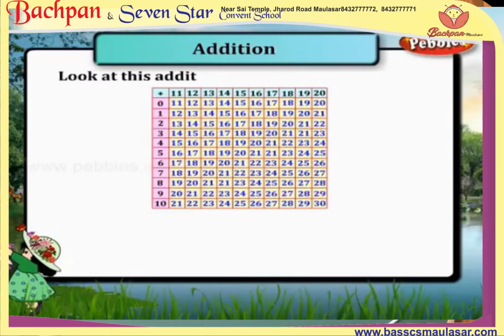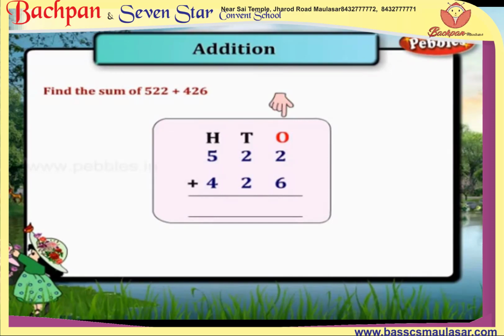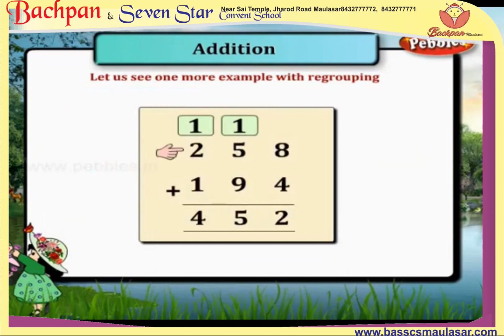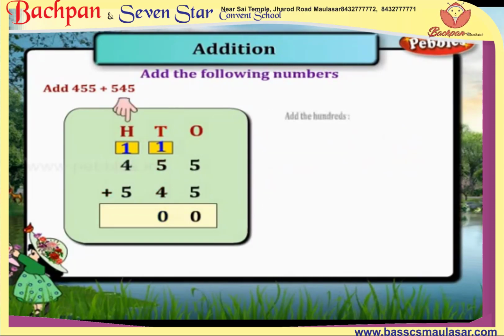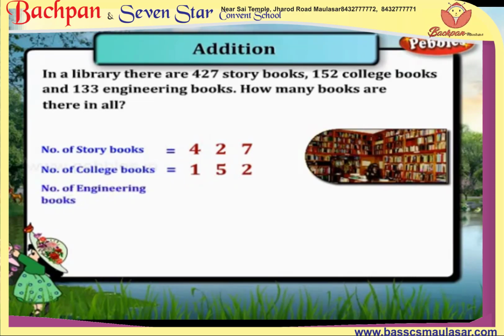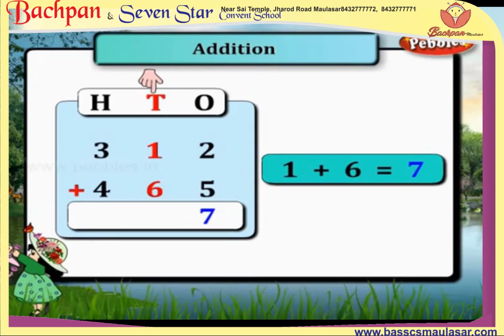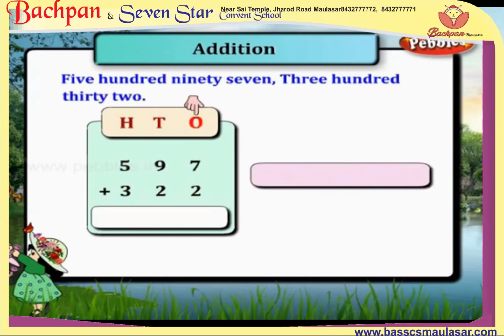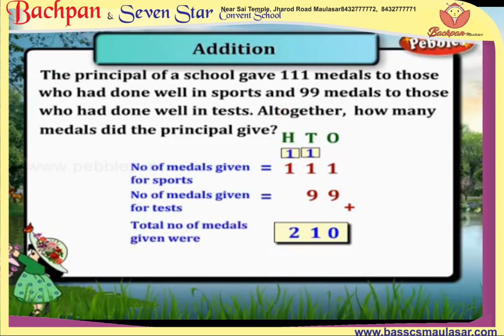Class III Maths Practive Video Addition